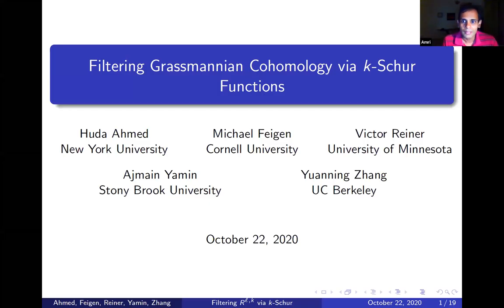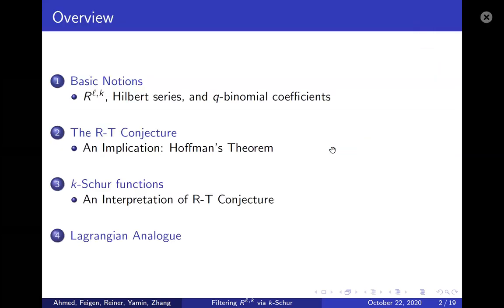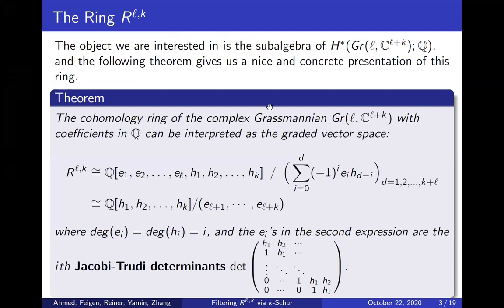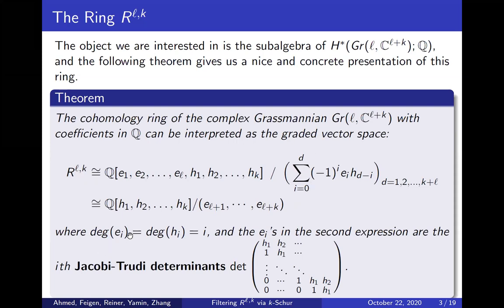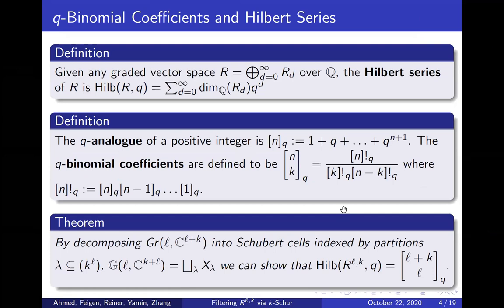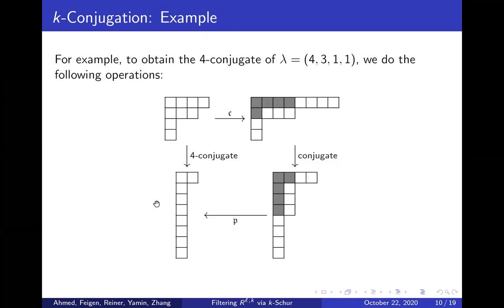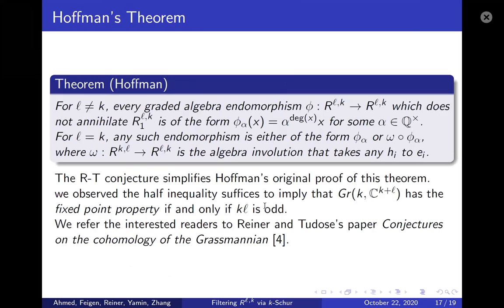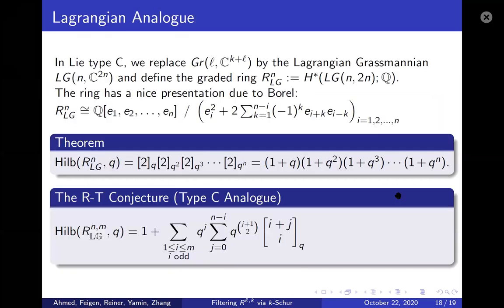Ajmain Yamin: Filtering Grassmannian Cohomology via k-Schur Functions.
This talk concerns the cohomology rings of complex Grassmannians. In 2003, Reiner and Tudose conjectured the form of the Hilbert series for certain subalgebras of these cohomology rings. We build on their work in two ways. First, we conjecture two natural bases for these subalgebras that would imply their conjecture using notions from the theory of k-Schur functions. Second, we formulate an analogous conjecture for Lagrangian Grassmannians.